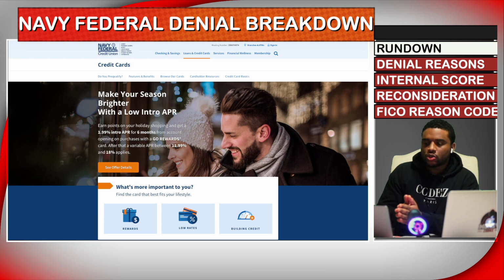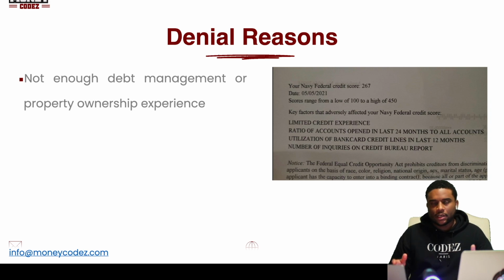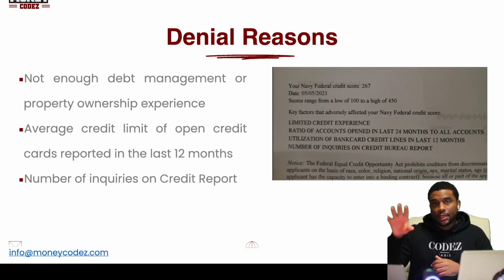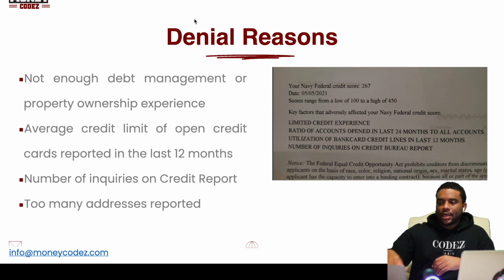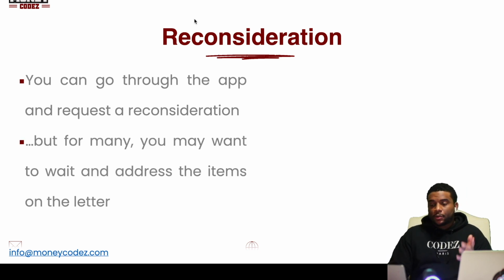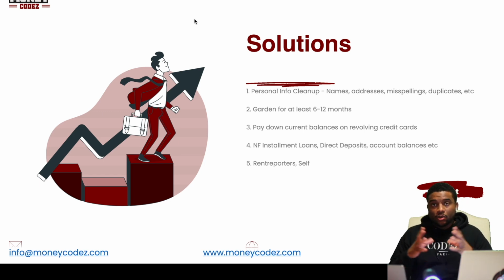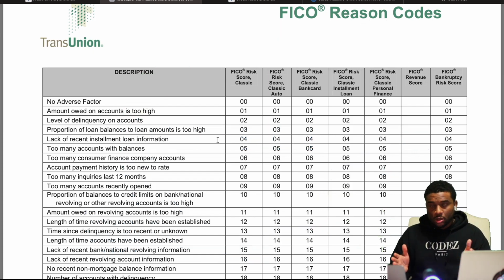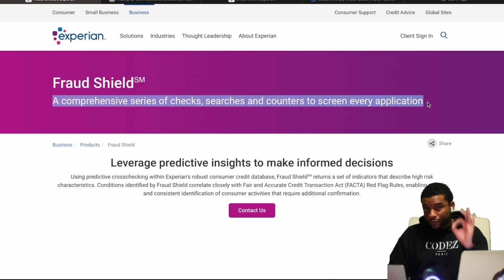NAVY FED WON'T DENY YOU AFTER THIS....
Have you been denied by Navy Fed? Have you wondered why? Today we break down in full detail what's keeping you from getting approved. Watch till the very end

Building Personal Credit?

Building Business Credit?